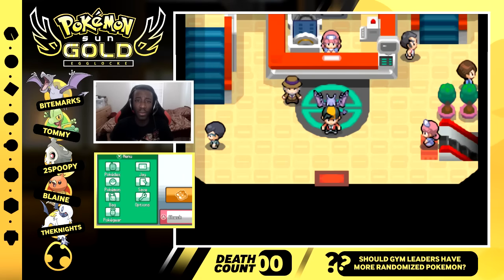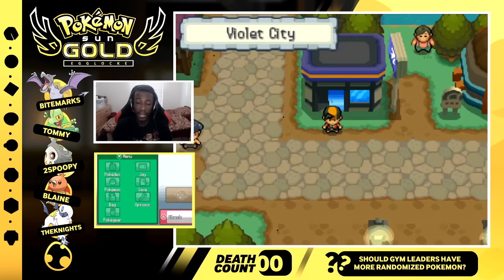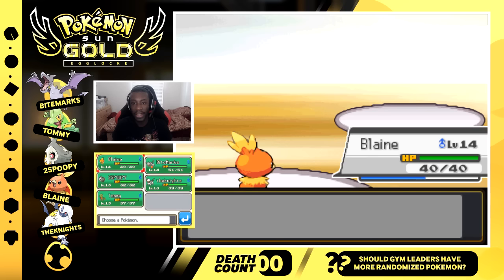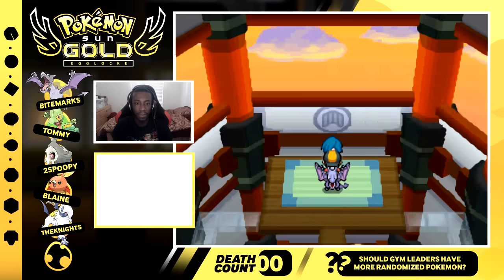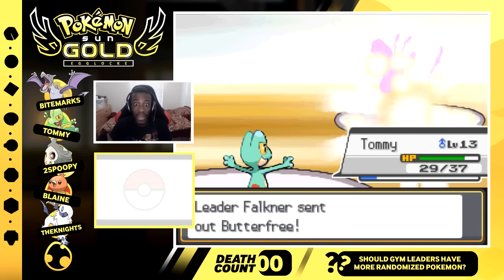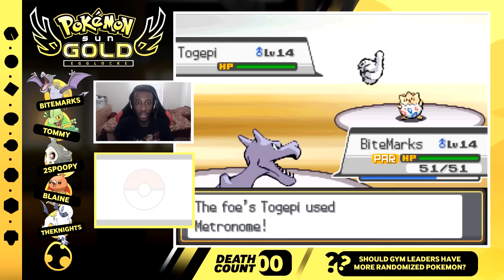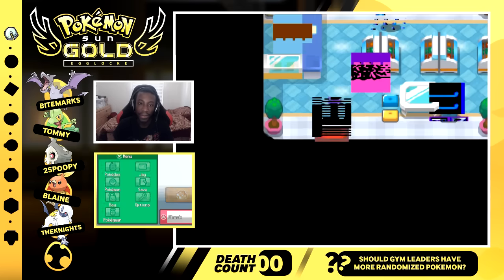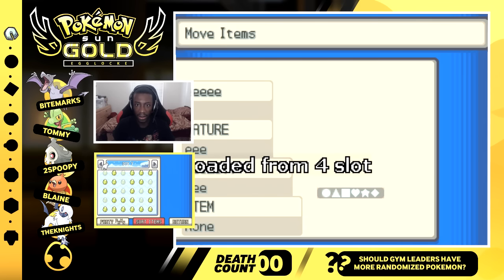THOSE AREN'T BIRDS! | Pokemon Sun Gold Egglocke w/ JayYTGamer - #03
LETS REACH 500 LIKES FOR THESE "BIRD" POKEMON THAT FALKNER HAS!

Hey guys and welcome to my Let's Play of Pokemon Sun Gold! We journey into this ROM hack of Pokemon Heart Gold with increased difficulty, type changes, addition of Fairy AND a new type effectiveness chart! I hope you guys enjoy!

★ RULES OF AN EGGLOCKE:

1- Any Pokémon that faints is considered "dead," and must be released or stored in a specified PC box for "dead" Pokémon.

2- You can only catch the first Pokémon encountered in each area, and none else. If the first Pokémon encountered faints or flees, there are no second chances.

3- The Pokemon you capture must be swapped for an egg in the PC and the Pokemon that hatches is leveled up to the same level as the Pokemon that was swapped for it.

4- You must nickname your Pokemon!